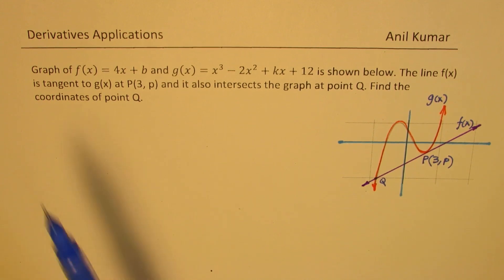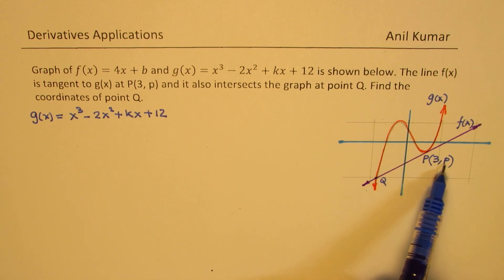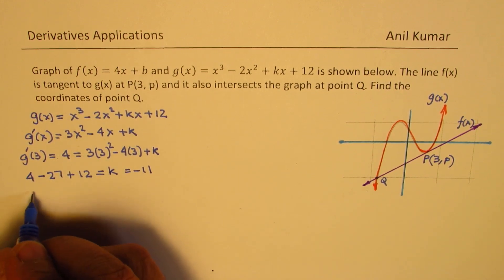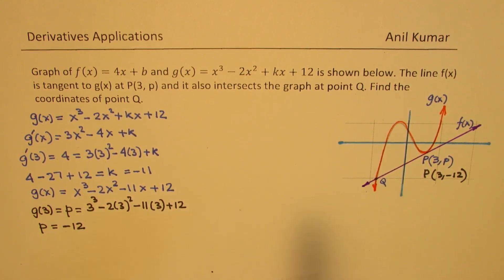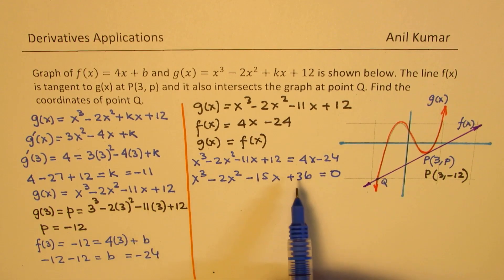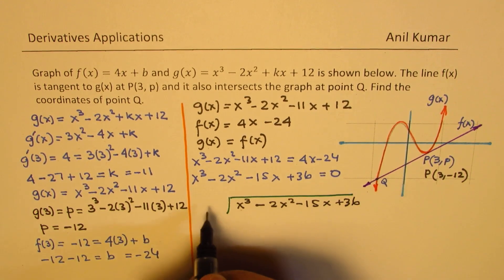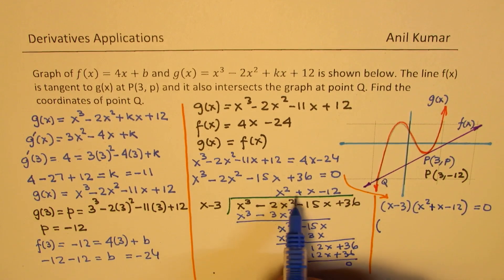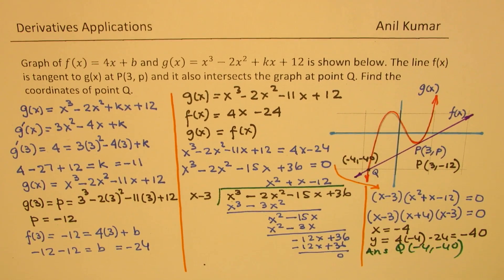Point of Intersection of Tangent f(x)=4x+b with g(x)=x^3-2x^2+kx+12 Calculus MCV4U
Free Help in Math.
Graph of f(x)=4x+b and g(x)=x^3-2x^2+kx+12 is shown below. The line f(x) is tangent to g(x) at P(3, p) and it also intersects the graph at point Q. Find the coordinates of point Q.